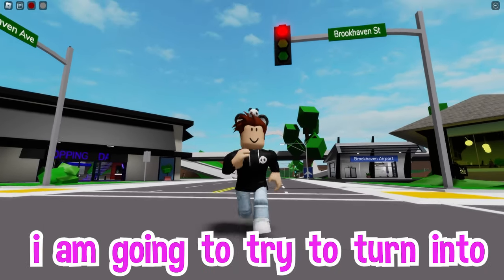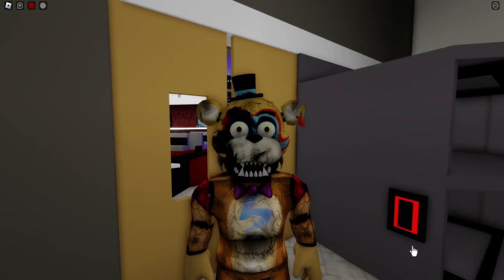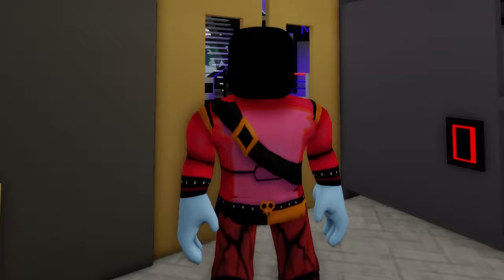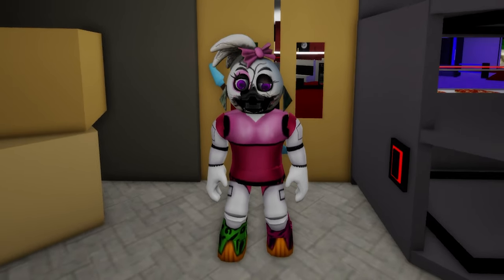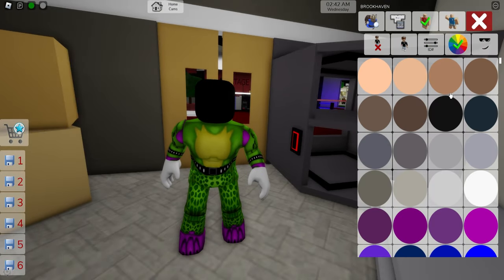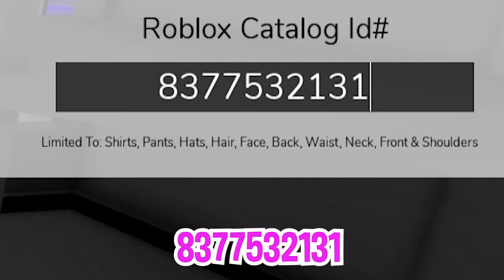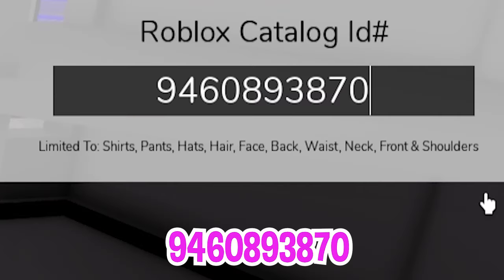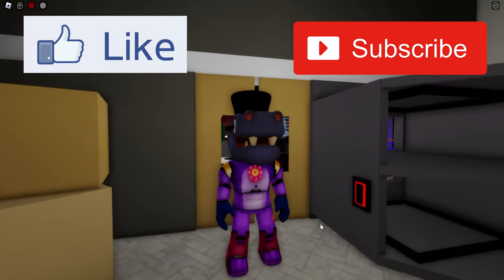HOW TO TURN INTO FNAF characters in Roblox Brookhaven! Five Nights at Freddy's Security Breach Ruin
In this video, I am showing you how to turn into some of the Five Nights at Freddy's (FNaf's) Security Breach Ruin characters in Brookhaven with all the necessary i.d. Codes! I turned into This was a really funny challenge in ROBLOX BROOKHAVEN 🏡RP!